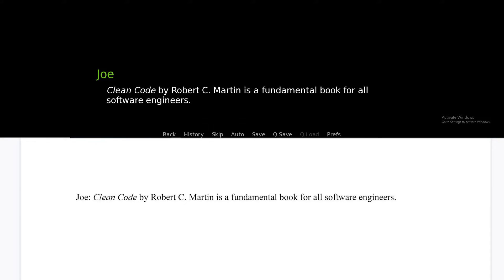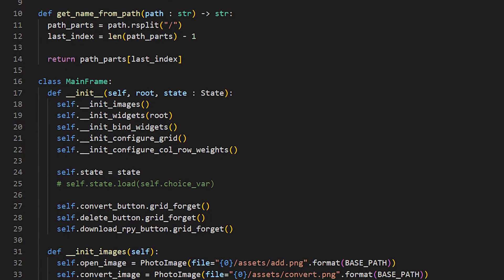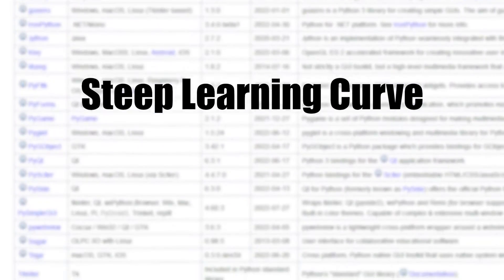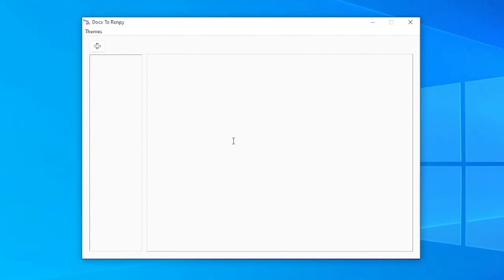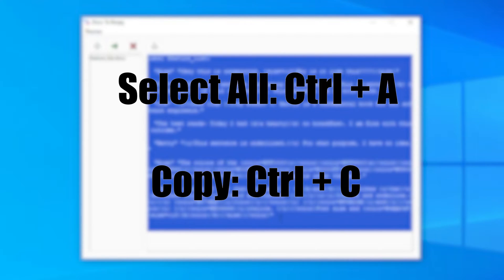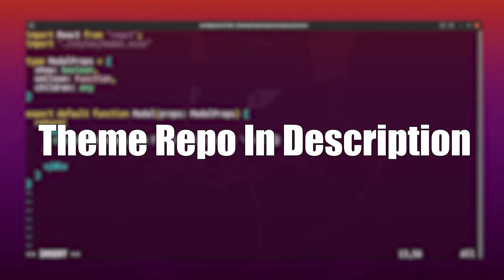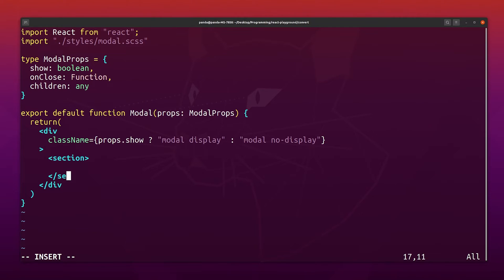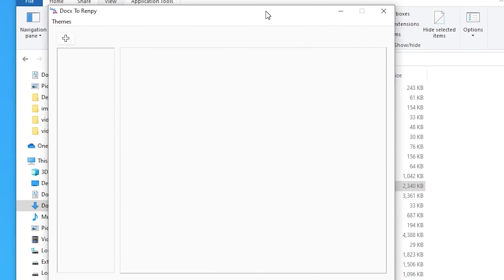[Gui Update] Write Your Renpy Visual Novel Using A Word Doc!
The GUI update is finally here! Try it out!

Special thanks to @lndetective for helping me test.

~Download Instructions~
1. Go to folder `latest` followed by a version number. (Version number may not be the same as the video release)
2. Download the zip for your operating system (ie. Windows, linux, etc)
3. Unzip and a dist folder should pop out.
4. Navigate the unzipped file to find the doc_to_renpy executable or binary file.
5. Double click on it to start the gui.

0:00 Intro
1:01 Demo
1:31 Themes
1:51 Raising Issues
1:58 Download
2:30 End